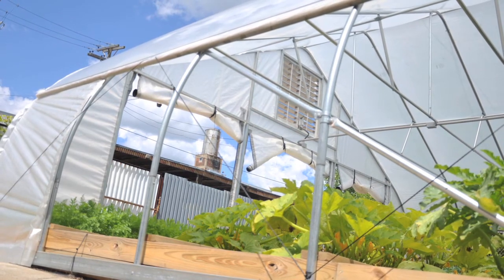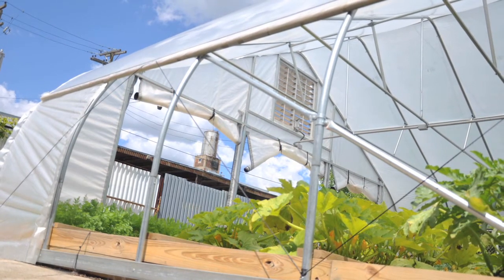NextChallenge: Lighting with NextEnergy, Ford & RecoveryPark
Win up to $80,000! The NextChallenge: Lighting is a global innovation challenge developed to identify advanced lighting technology ideas, concepts and intellectual properties.